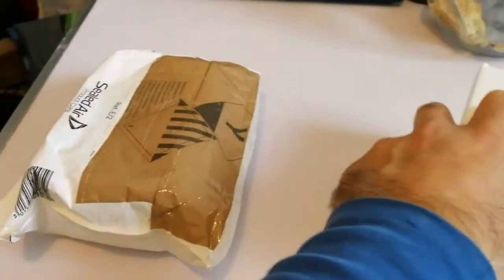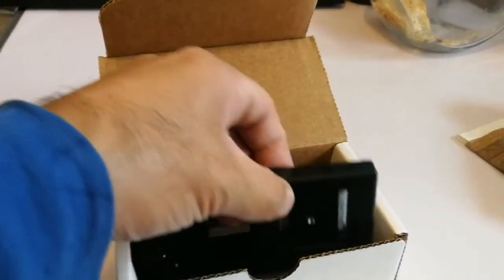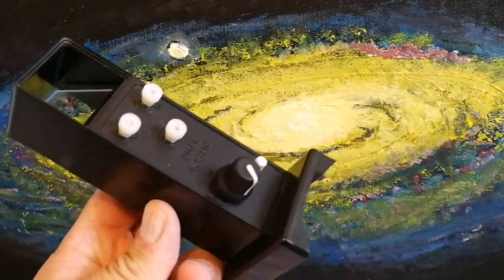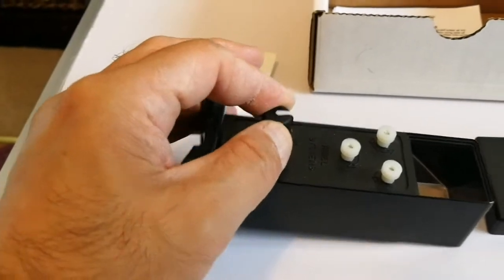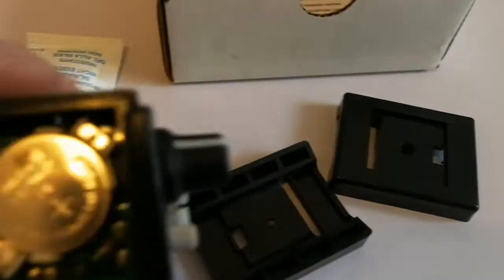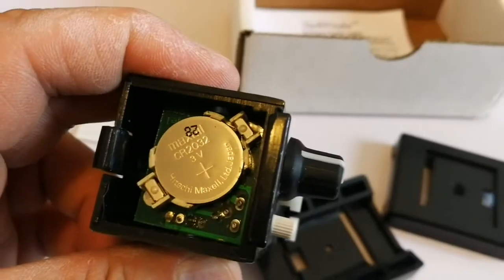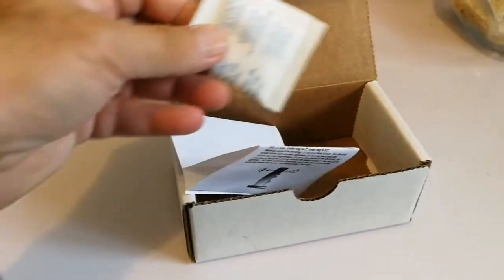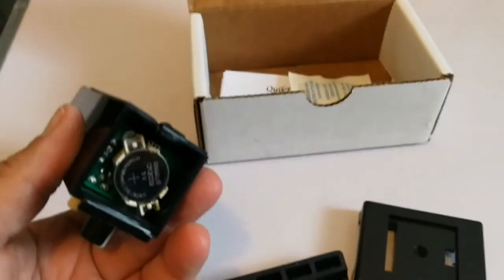Rigel QuikFinder Compact Reflex Sight For Telescopes/ Unboxing, Review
Easy to use reflex-type finder that is similar to the Telrad Reflex Finder but a fraction of the size and weight.

A fraction of the size and weight of the competition's 'reflex' sight.
Compact design lets you use both eyes.
Aiming your telescope is easy with its wide-open right-side-up view.
Projects 1/2 and 2 degree red circles onto the night sky - what you see in the red circles is what you get in your telescope.
Pulsed or continuous illumination of the reticle is a standard feature on the QuikFinder.
Includes two baseplates, one for apertures around 5", the other for larger apertures. Easy clip on/off mounting to baseplate (no screws to fumble with).
Uses an ultra-efficient LED and runs off a CR2032 lithium battery (not supplied) for long life.

QuikFinder attaches without drilling and is easily removed from its baseplate for storage. Additional baseplates are available for using QuikFinder on more than one telescope.

Baseplate is 2.5 inches long, 2 inches wide and 1/2 inch high.

QuikFinder is 4.5 inches tall, 1.4 inches square and weighs only 80g.

Rigel QuikFinder v Telrad review

Requires CR2032 Lithium battery (not supplied).

An optional AA battery-holder for up to 2700 hours of operation from 2x AA alkaline batteries is available.

Testing your Rigel Quikfinder

Your Rigel QuikFinder is designed for use at night so the red LED reticule display is hard to see in daylight.

To test your Rigel Quikfinder, insert a fresh CR2032 battery then turn the left knob fully clockwise and the right knob fully anti-clockwise. You will now be able to see the reticule while in a dark room or under some blankets (it needs to be dark).